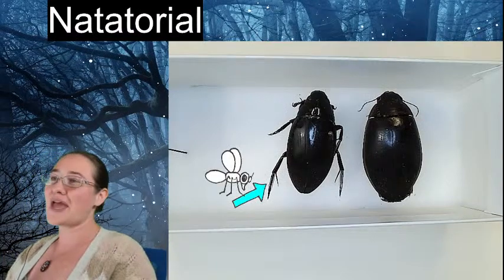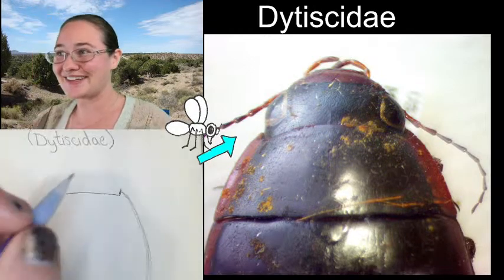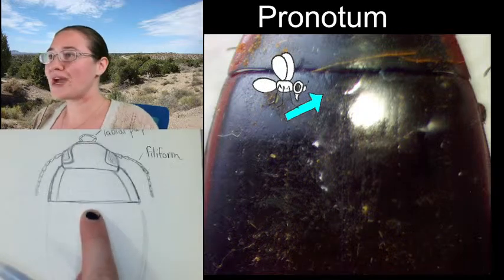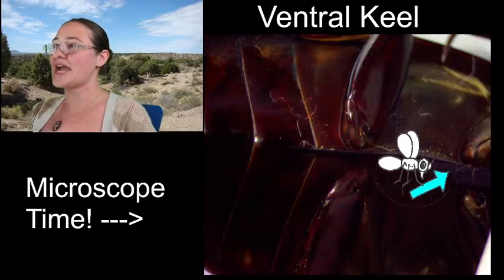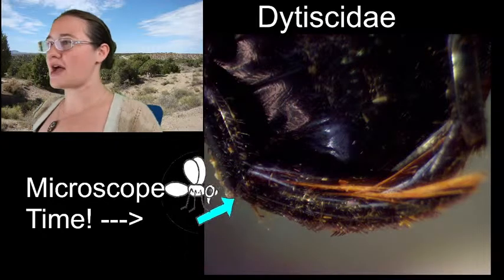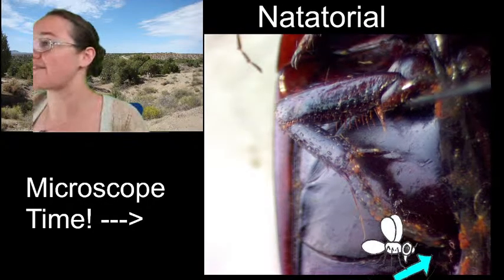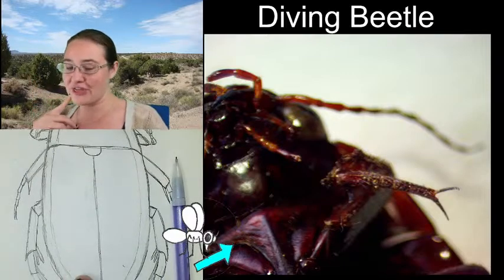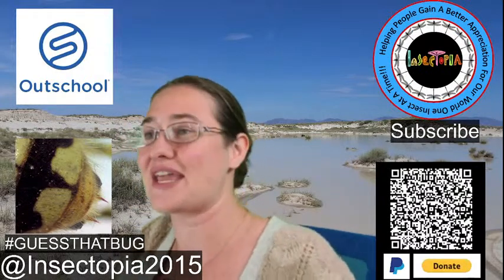Sketch With Me: Insect Illustrations via Microscope (Predaceous Diving Beetle)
Join me every Thursday at 10pm EST (7pm PDT) to check out insects under a microscope and sketch along while we chat bugs. I am an entomologist with a passion for sharing crazy bug facts and sketching. We never really know where a session will go and is very much driven by the viewers. Join me weekly, help choose a new bug, and have the opportunity to sketch along with me.

Links!!